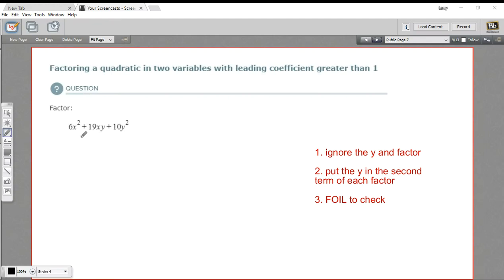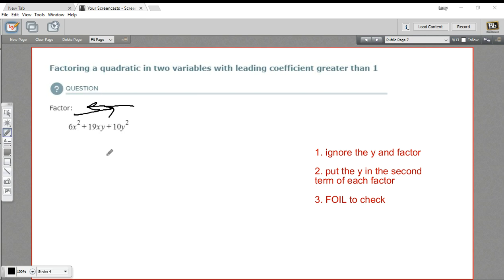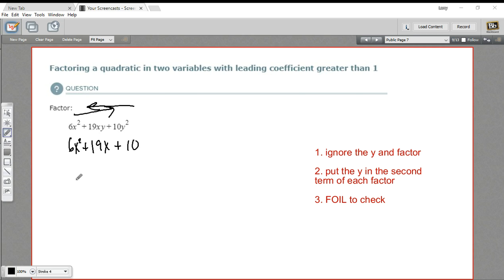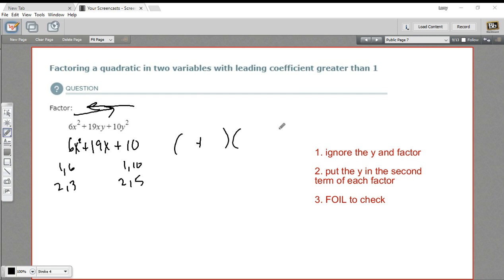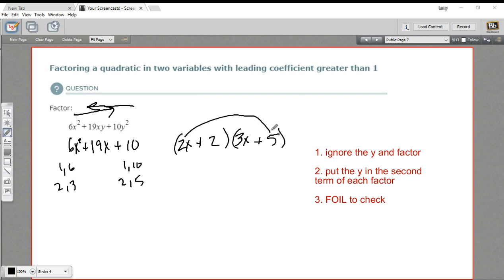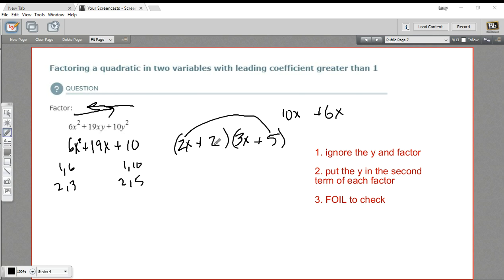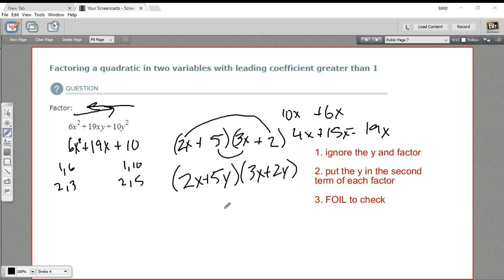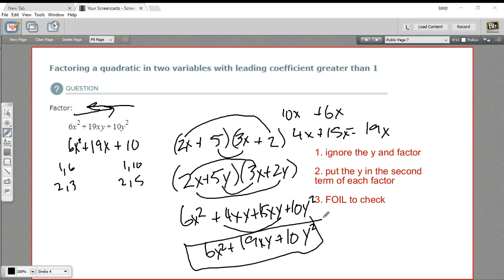Factoring a quadratic in two variables with a leading coefficient greater than 1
How to factor a quadratic in two variables with a leading coefficient greater than 1